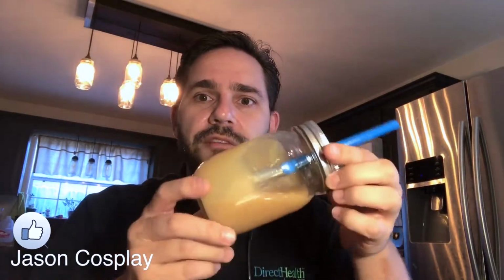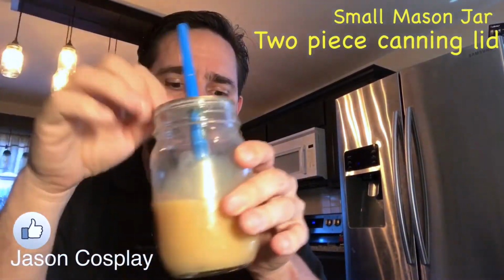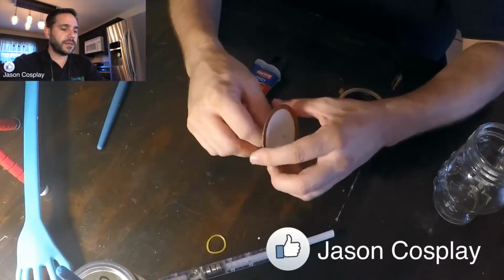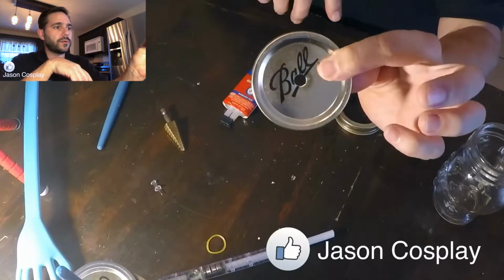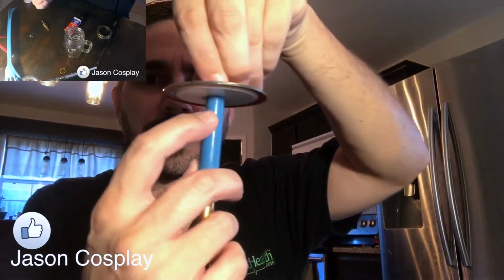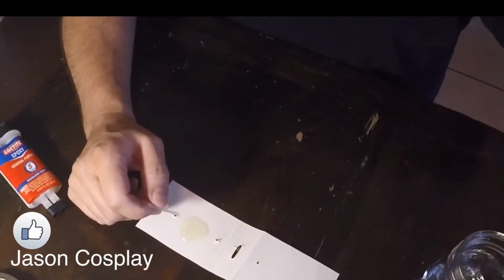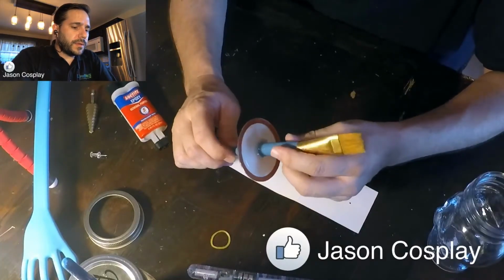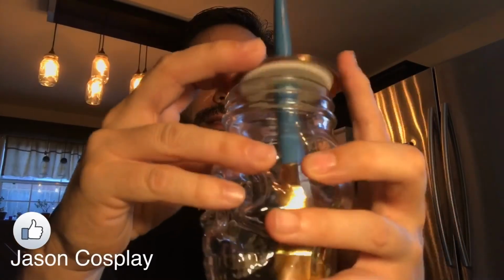MAKE YOUR OWN DIY COSPLAY GLUE POT FOR CONTACT CEMENT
THIS IS HOW I MADE MY OWN DIY COSPLAY GLUE POT FOR CONTACT CEMENT